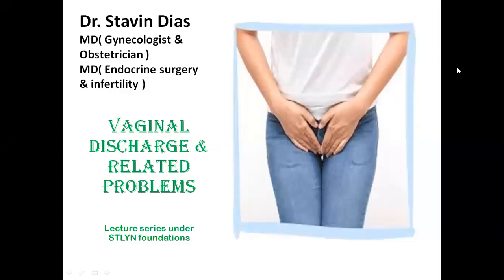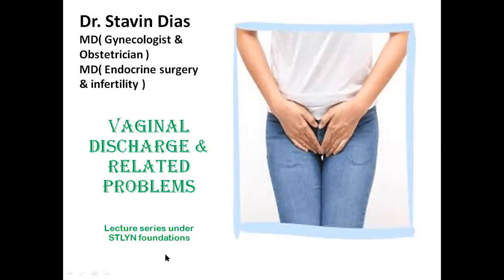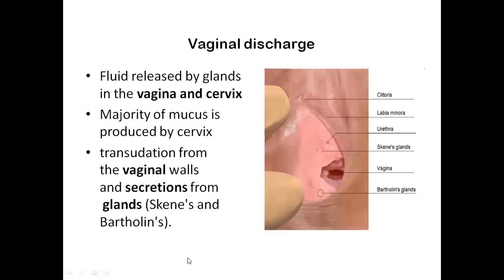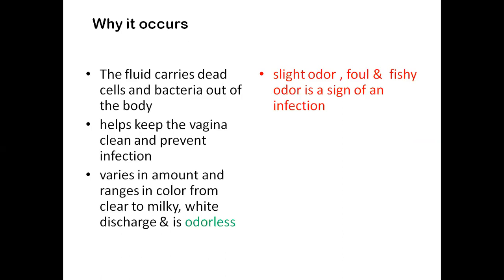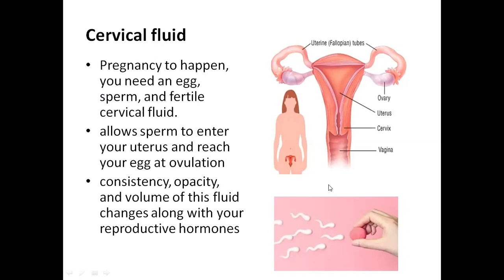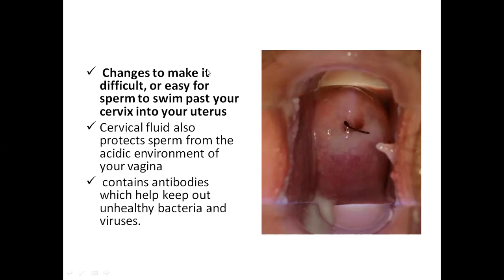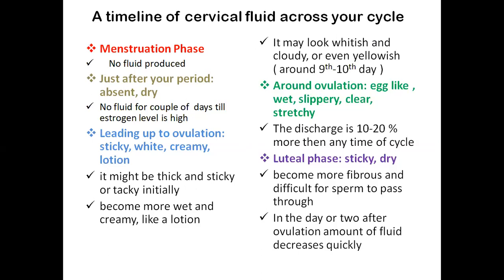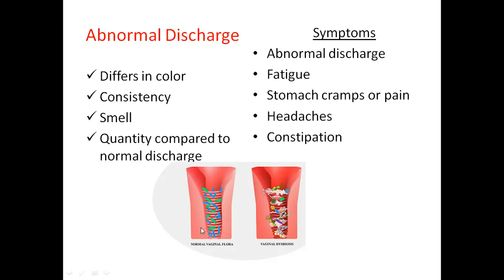vaginal Discharge & related problems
This video explains what & why a women gets a vaginal discharge . It also speaks about normal & abnormal discharges ( Leucohrrea ) . Further video stresses on abnormal discharges and the  related infections responsible for it.Towards the end it explain the care that need to be taken to avaoid them .